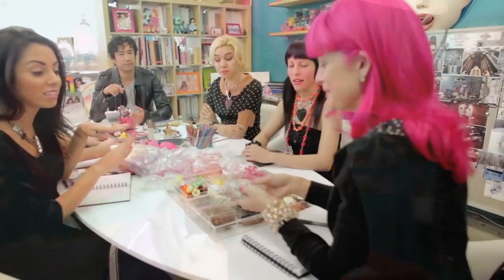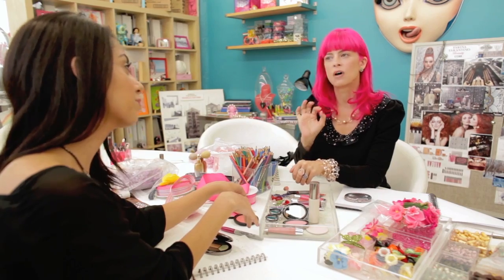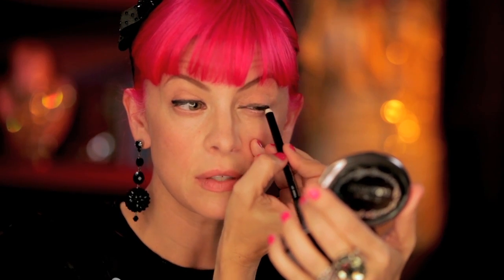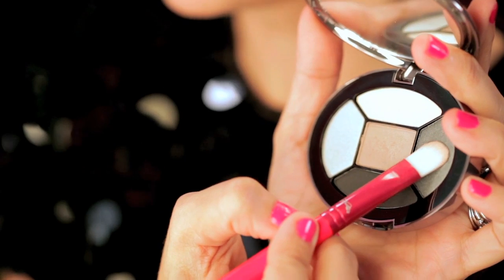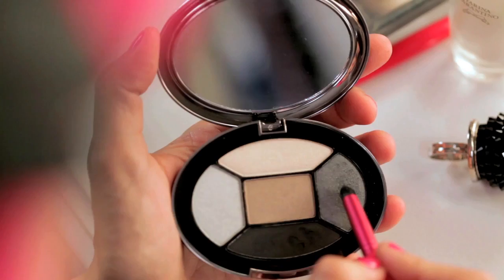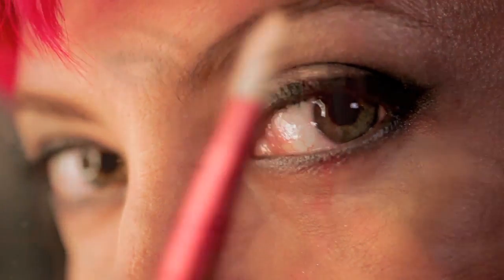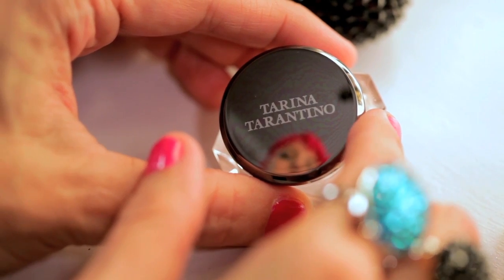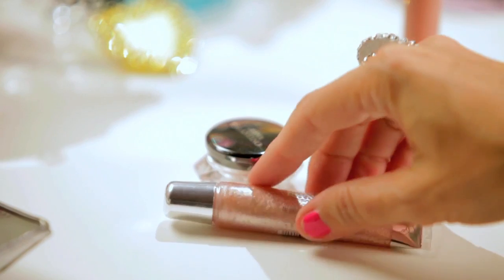How To Achieve The Smokey Evening Look with TARINA TARANTINO